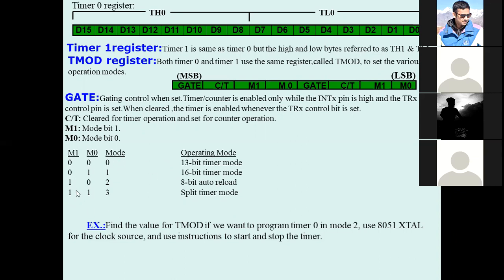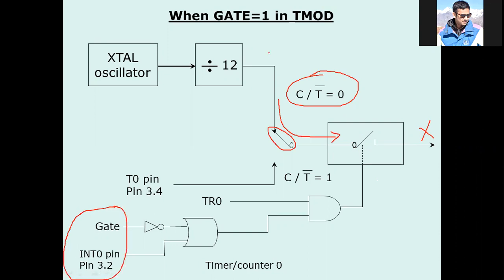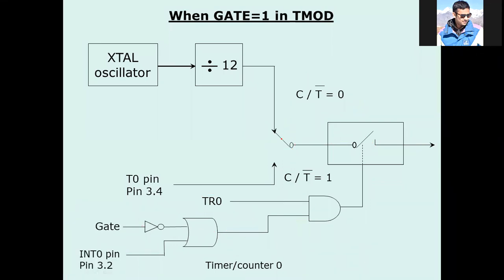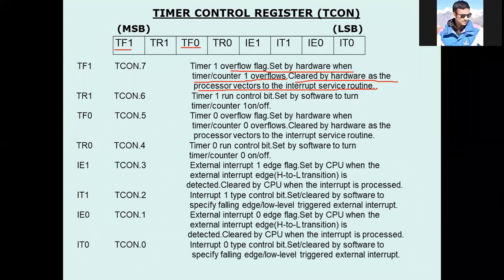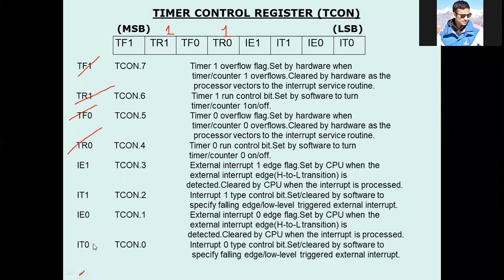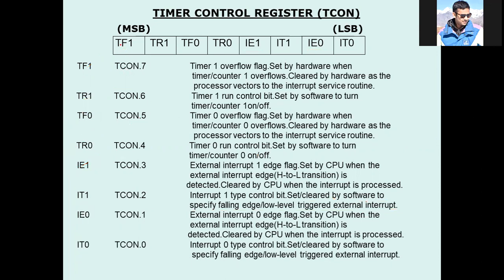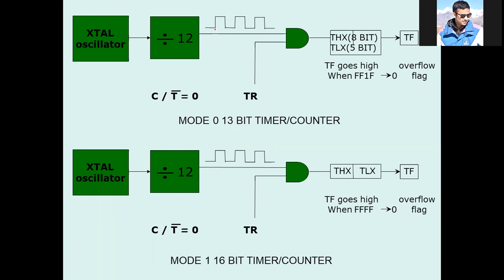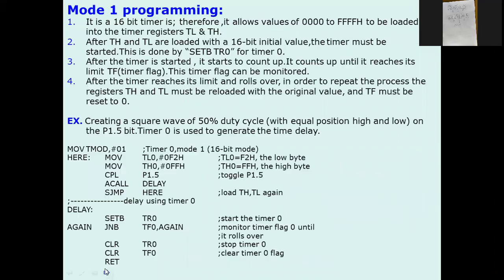Lecture 20_Microcontroller & Embedded System_EC515N_JUT